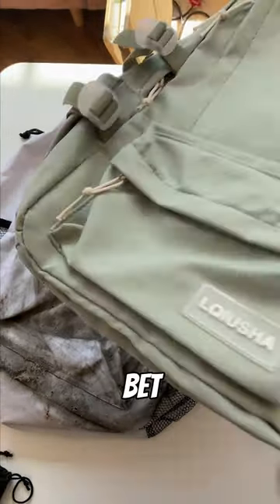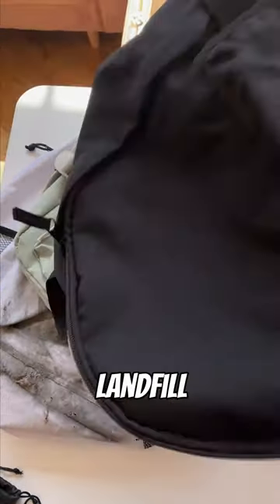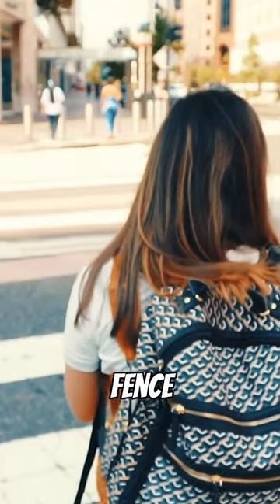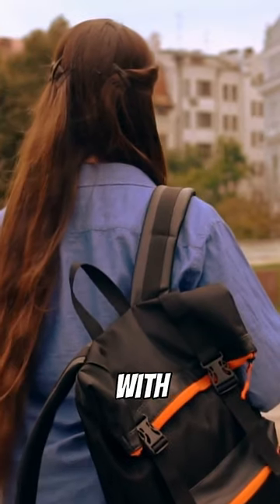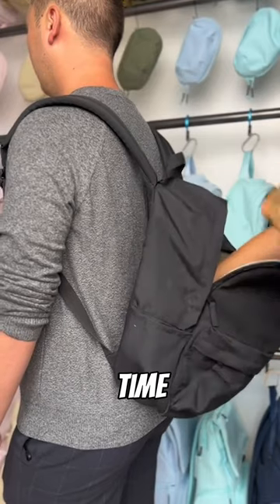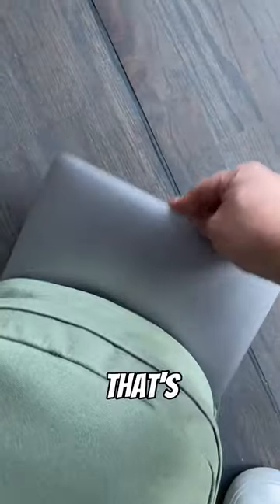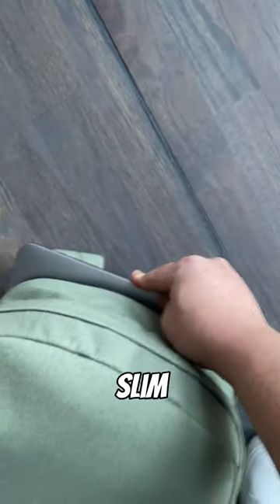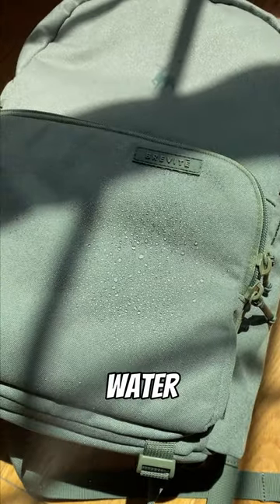Let's Talk About Ordinary Backpacks